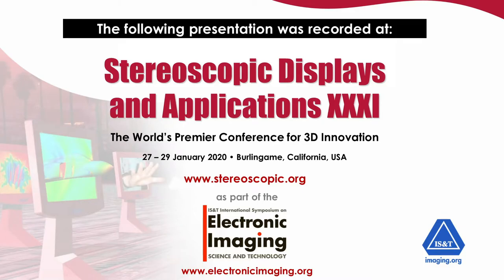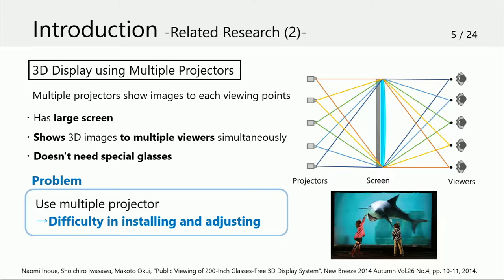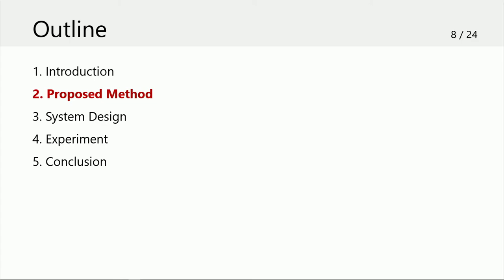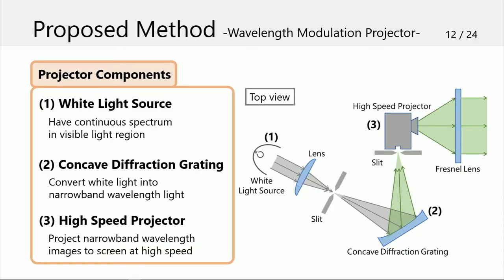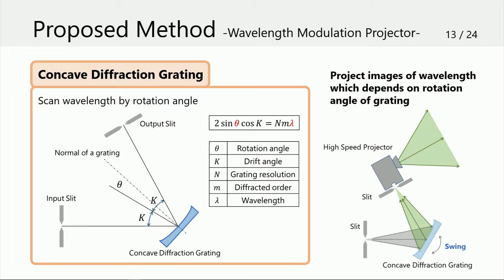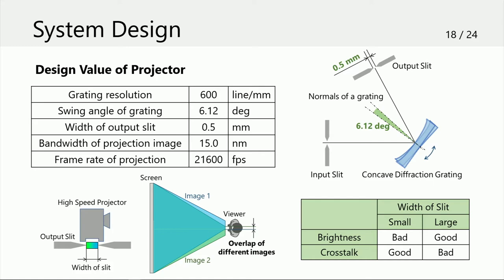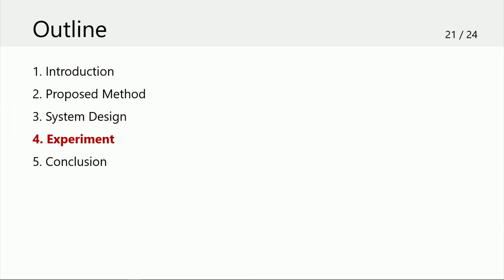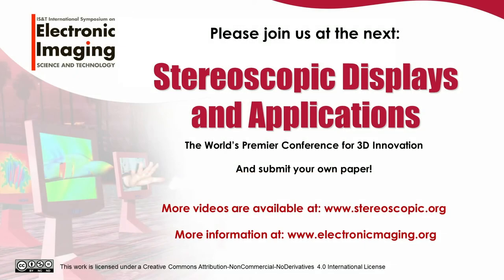SD&A 2020: Light field display using wavelength division multiplexing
Title: Light field display using wavelength division multiplexing (SD&A 101)

Speaker: Masaki Yamauchi, Nagaoka University of Technology (Japan)

Abstract: 3D displays can attract interest and attention of people. In particular, a light field display with a large screen is effective in advertisement and exhibition because it enables multiple viewers to see 3D images simultaneously. In prior researches, methods of using a projector array or an active screen were proposed. However, former has difficulty in installing a large number of projectors and latter has a complicated mechanical motion. In order to solve these problem, we proposed a large screen light field display which has a simple structure and effortless installation process. The proposal system provides 3D images simultaneously for multiple viewers by time-division display based on wavelength division multiplexing. In the system, only one projector is used and the screen has no mechanical motion. Therefore, the structure is simple and the installation is easy despite the large screen. We conducted a computer simulation to confirm the principle of the proposed method. The result showed that the proposed system can display 3D image with appropriate parallaxes and different colors depending on the viewpoints.

Biography: Masaki Yamauchi was born in Iwate prefecture, Japan, in 1996.  He received the B.E. degree in Department of Electrical, Electronics and Information Engineering from Nagaoka University of Technology, Niigata Japan, in 2018.  He is now a master course student of Nagaoka University of Technology.